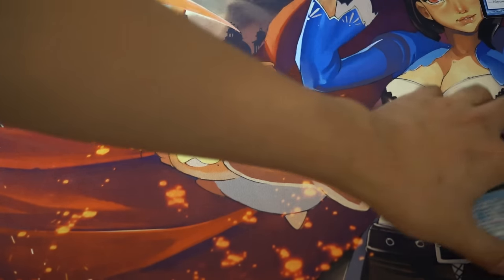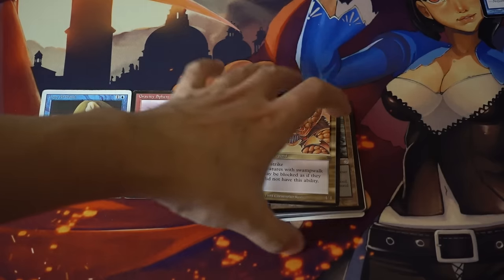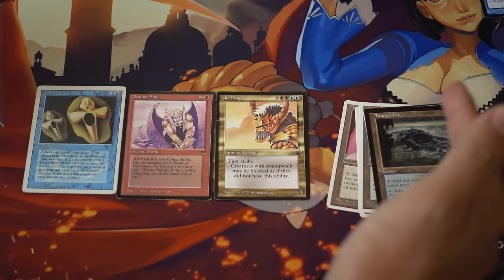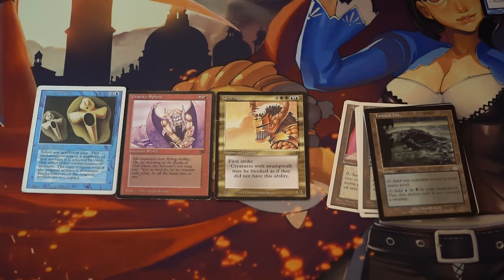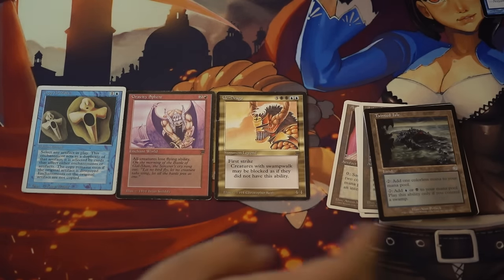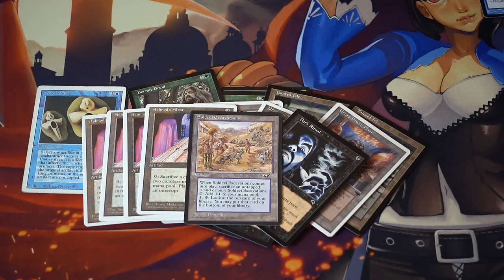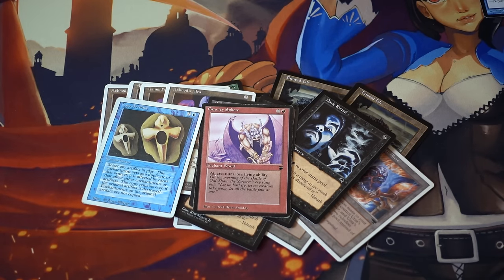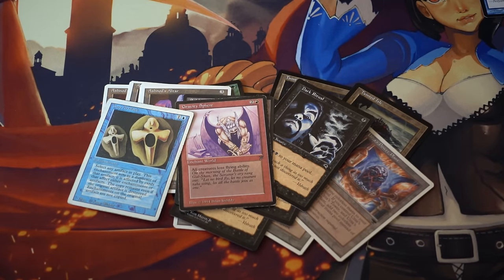Best Flea Market Find Magic the Gathering Cards